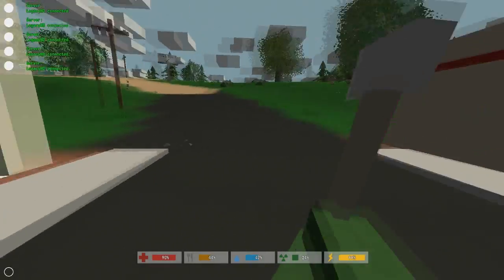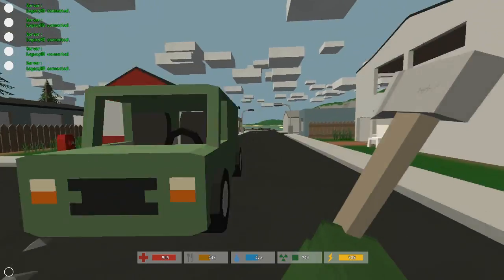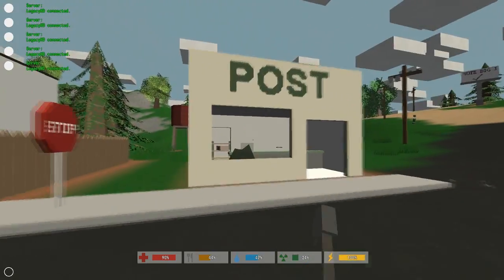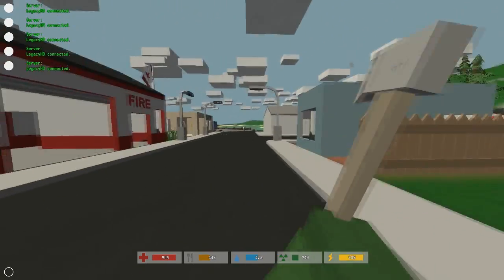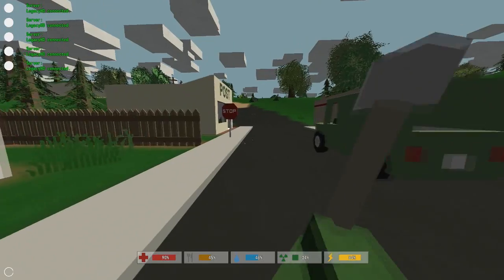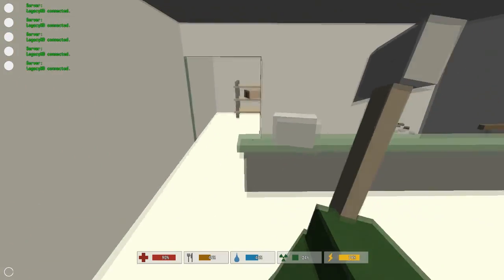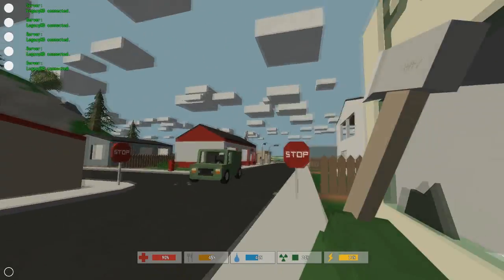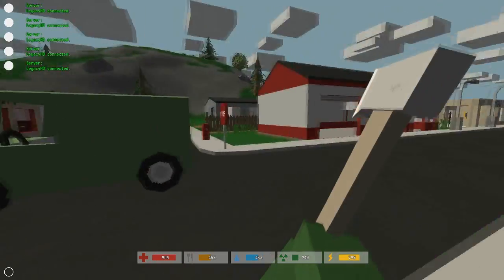Unturned: Where To Find A Generator (Power Supply)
Hello YouTube! Welcome To My First Ever Tutorial! :D I Hope This Helps You Out! Leave A Comment Where You Found Your Generator! :) Also Guys I Would Mean A Lot If You Left A Comment On How I Can Improve My Videos For You Guys :D